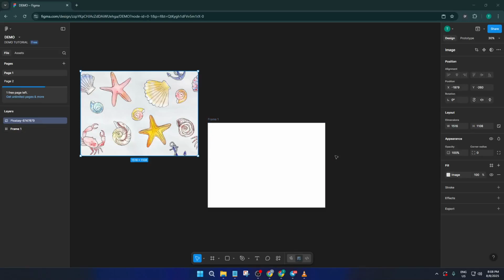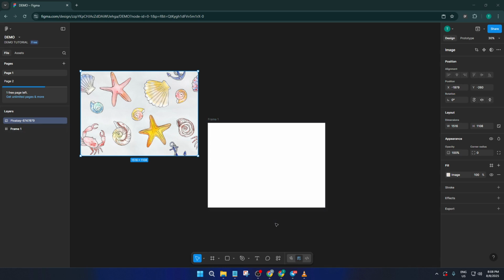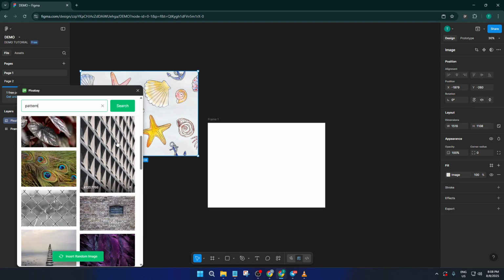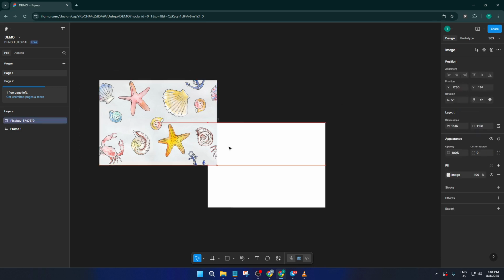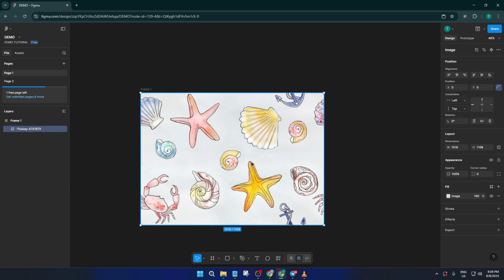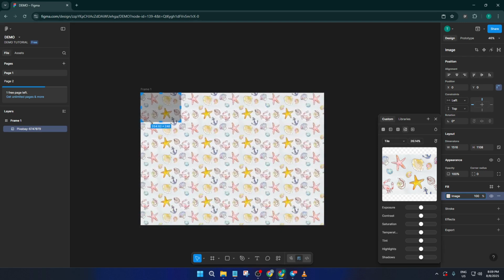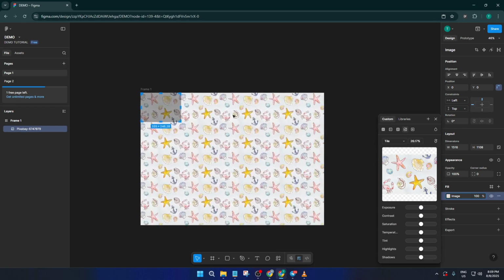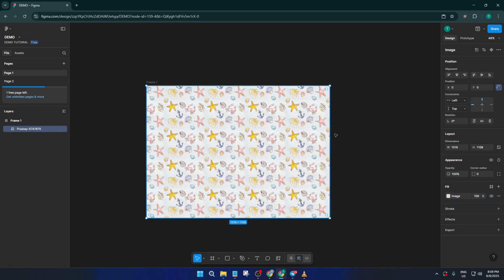How To Add Patterns To Figma Designs using Figma for Beginners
Learn how to add Patterns To Figma Designs using Figma with a clear, beginner-friendly walkthrough. This tutorial explains the essential tools, settings, and steps you need to complete the process efficiently while keeping your Figma workflow organized.